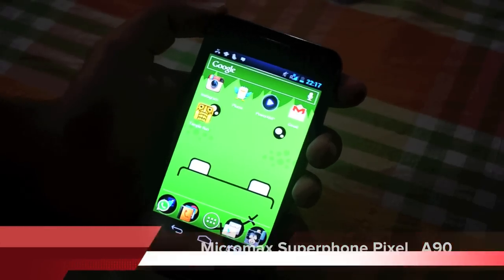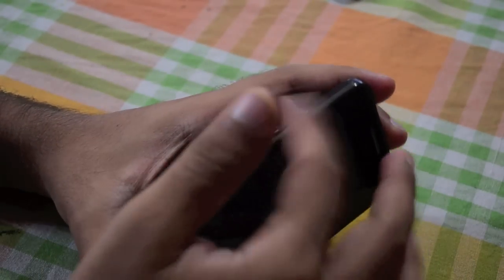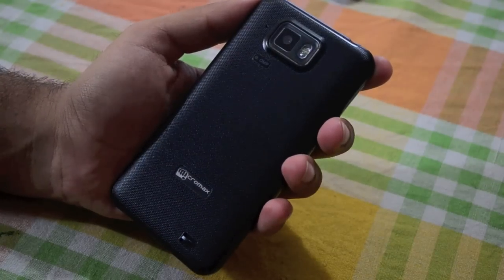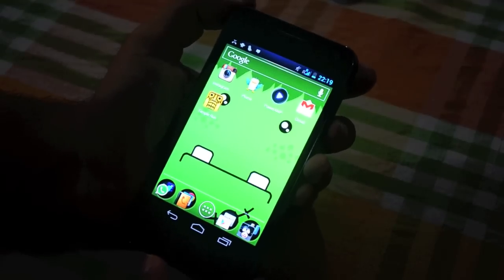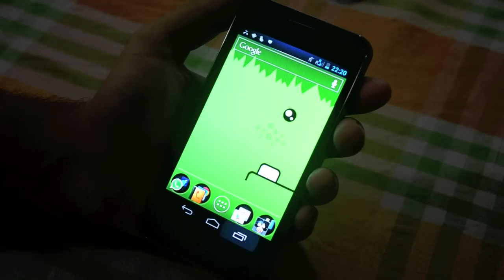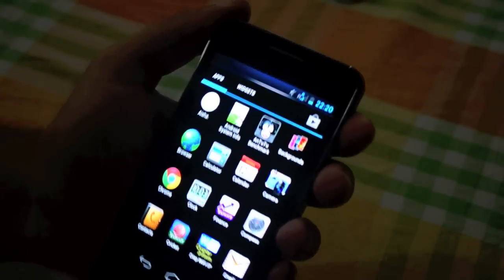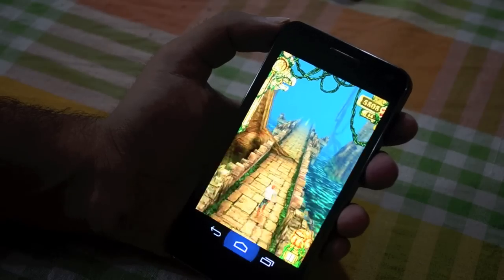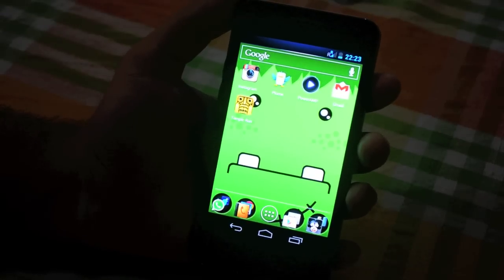Micromax A90 Superfone Pixel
Micromax A90 Superfone Pixel is the 1st Micromax phone with a SuperAMOLED display and Dual SIM support and it runs on a recent version of Android 4.0 Ice Cream Sandwich